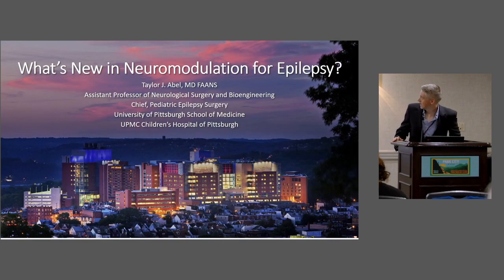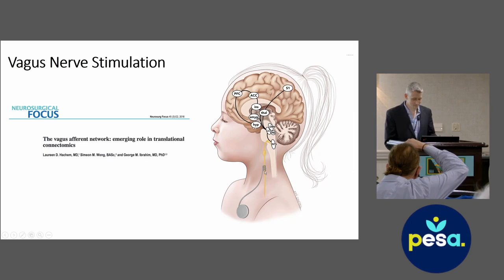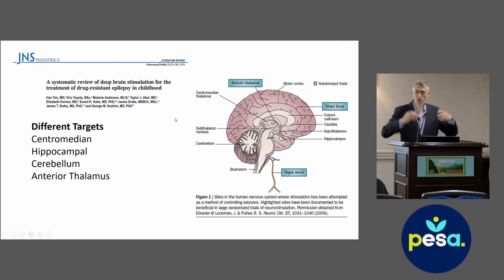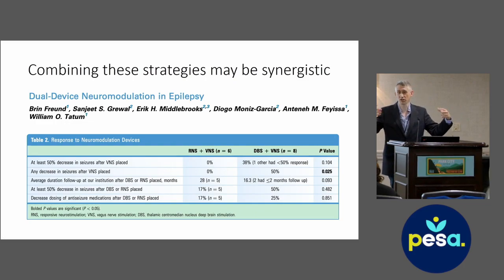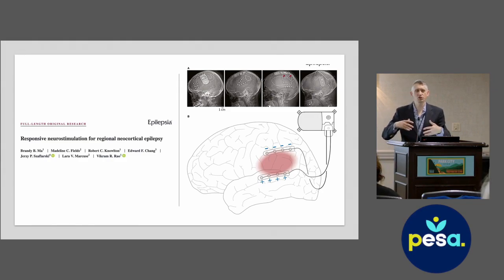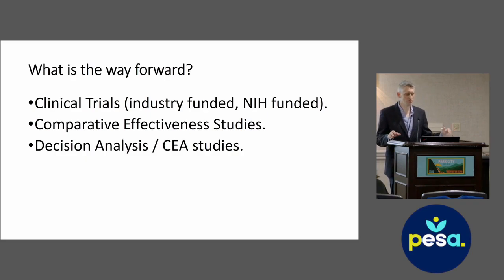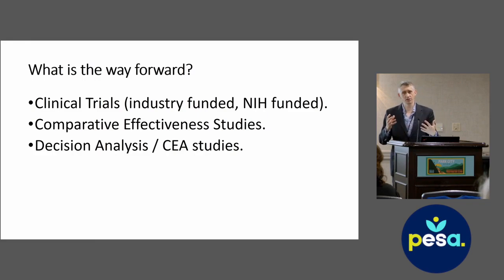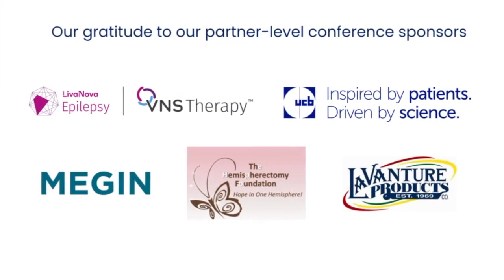Neurostimulation Devices for Pediatric Seizures - What's New?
When is it time to think about neurostimulation devices (also known as neuromodulation) to treat your child's epilepsy? Are these devices successful when seizures return after failed resection or disconnection? Are they successful after failed surgeries like hemispherotomy or hemispherectomy? Here we do a deep dive to discuss what's new in the world of neuromodulation devices (vagus nerve stimulation, deep brain stimulation, and responsive neurostimulation.)

About the presenter (from the University of Pittsburgh website):

Taylor Abel, MD, is a pediatric neurosurgeon specializing in epilepsy surgery. He is surgical director of the Pediatric Epilepsy Surgery Program at UPMC Children’s Hospital of Pittsburgh. Dr. Abel is from Seattle, Wash. and completed his undergraduate and medical education at the University of Washington. After his medical education in Seattle, Dr. Abel completed neurosurgery residency at the University of Iowa Hospitals and Clinics, where he received specialized training in epilepsy surgery and brain mapping techniques. During his time at Iowa, Dr. Abel completed an NIH-funded postdoctoral fellowship focusing on human brain electrophysiology, specifically the identification of higher cognitive functions (i.e. language, visual recognition) patients with epilepsy. After finishing residency, Dr. Abel joined the University of Iowa as an attanding neurosurgeon.

Dr. Abel’s clinical interest is in pediatric neurosurgery and epilepsy surgery. He completed an epilepsy surgery fellowship with Philippe Kahane, Dominique Hoffmann, and Stephan Chabardes at University Hospital of Grenoble in Grenoble, France. In Grenoble, Dr. Abel received special training in identification of epileptic foci using stereoelectroencephalography and use of the ROSA robot for epilepsy surgery. Dr. Abel then completed a pediatric neurosurgery fellowship with Jim Drake and Jim Rutka at The Hospital for Sick Children in Toronto, Canada focusing on epilepsy surgery, neuro-oncologic surgery, craniofacial surgery, and endoscopic techniques.